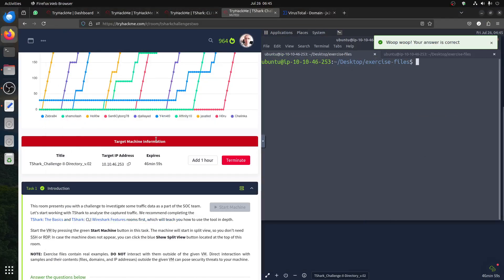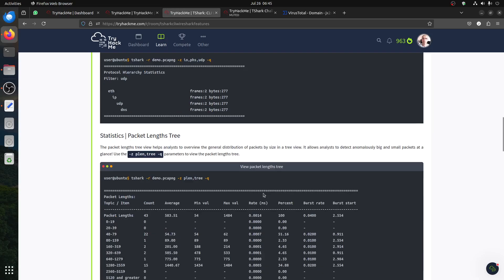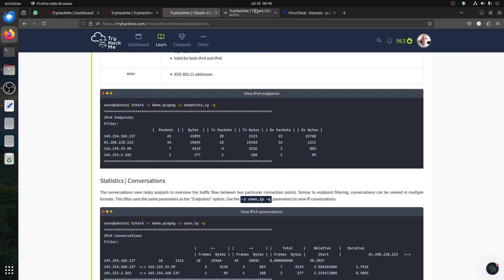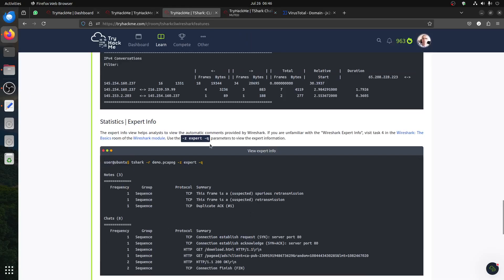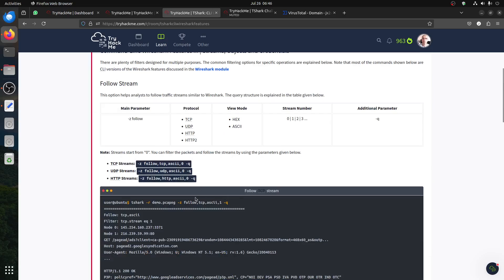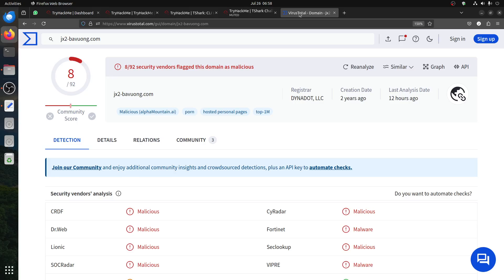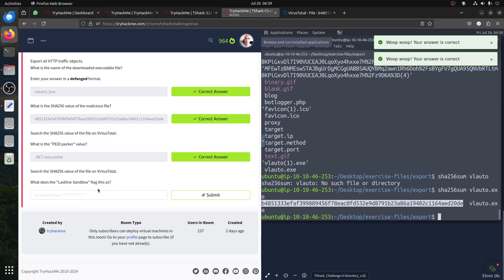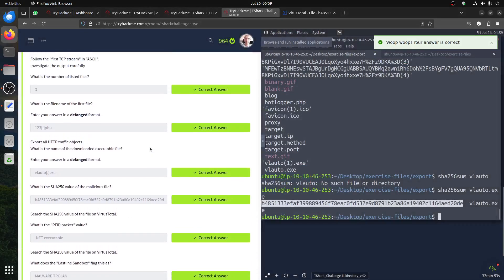TShark Tutorial: Solving the TShark Challenge II Directory | Tryhackme SOC Level 1 | SAL1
🦈🦈 Put your TShark skills into practice and analyse some network traffic. 🦈🦈

🦈🦈 This room presents you with a challenge to investigate some traffic data as a part of the SOC team. Let's start working with TShark to analyse the captured traffic.

You will explore:

🦈 finding malicious/suspicious domain
🦈 total number of HTTP requests sent to the malicious domain?
🦈 IP address associated with the malicious domain
🦈 What is the server info of the suspicious domain?
🦈 What is the number of listed files?
🦈 What is the name of the downloaded executable file?
🦈 What is the "PEiD packer" value?
🦈 MALWARE TROJAN